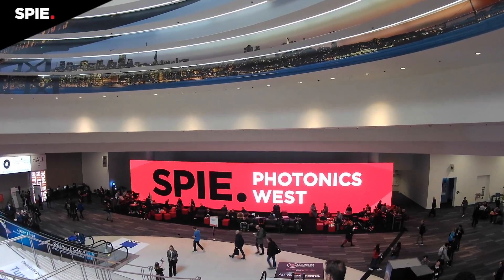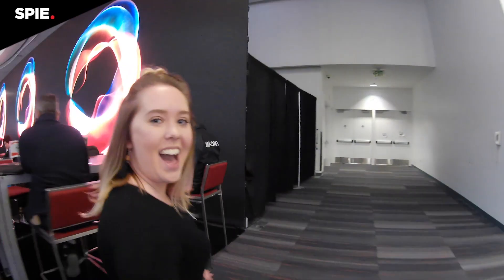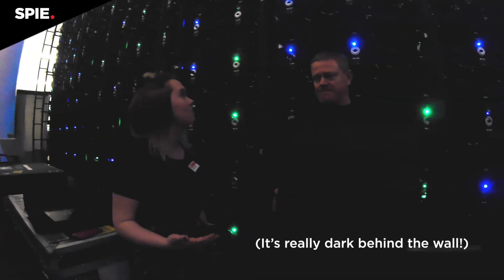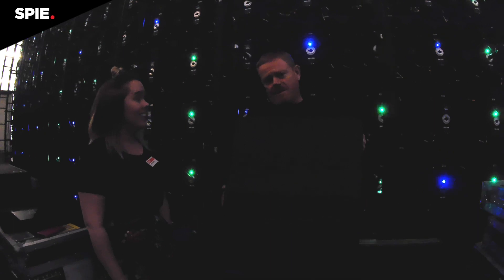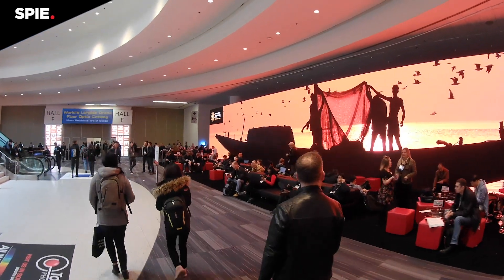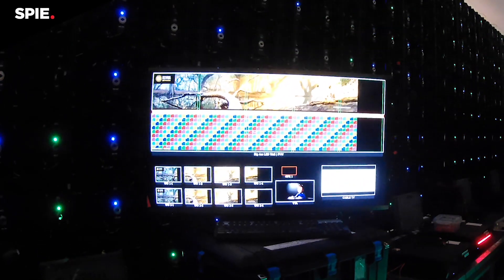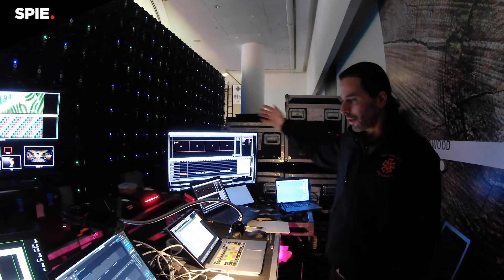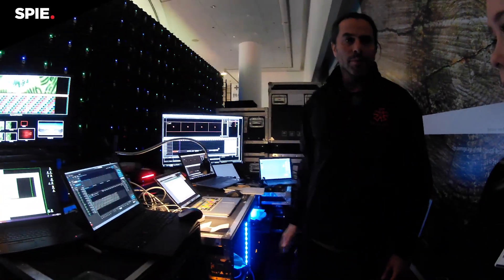Behind the LED Wall at Photonics West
In this video we take a look behind the 87' wide x 18' tall LED wall from Photonics West 2019. Can you believe it's 6,784 pixels x 1,152 pixels? Learn what it takes to engineer a giant screen like this.

See it come to life once again at Photonics West 2020